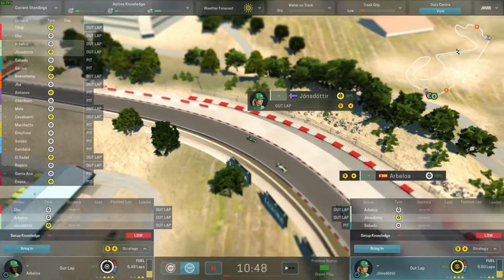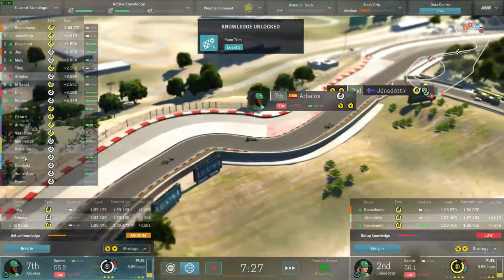Motorsport Manager | Ubuntu 16.10 | Linux (Native)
Show your support and drop a like guys!
Motorsport manager running in Ubuntu 16.10, Ubuntu Linux natively.

Racing game where you manage a team!

GPU : Nvidia GTX980 4Gb
Memory: 8Gb Ram
CPU: Intel I7 4790k @4.4Ghz